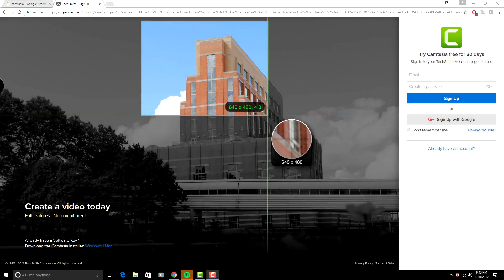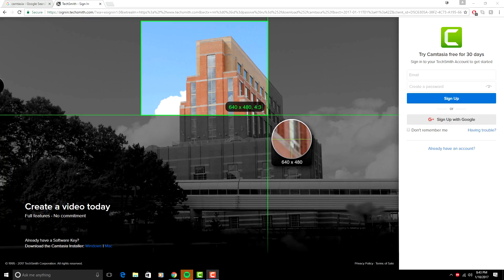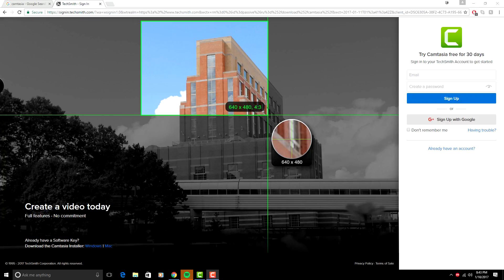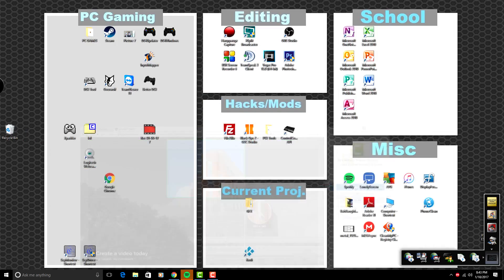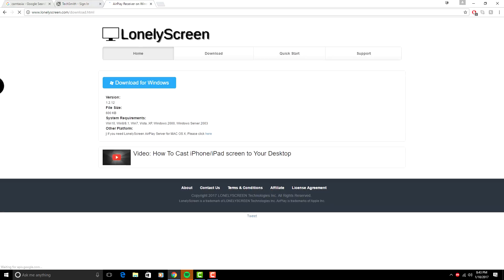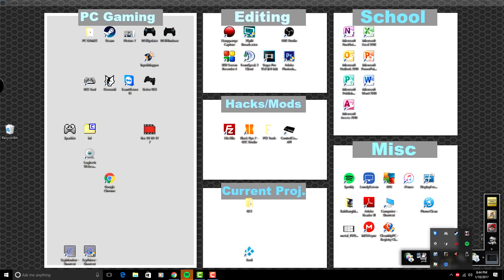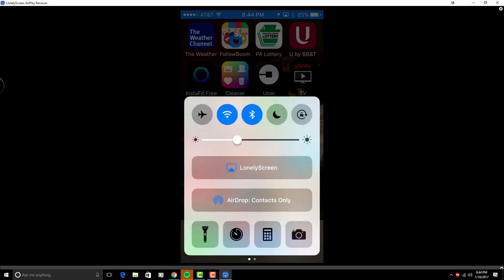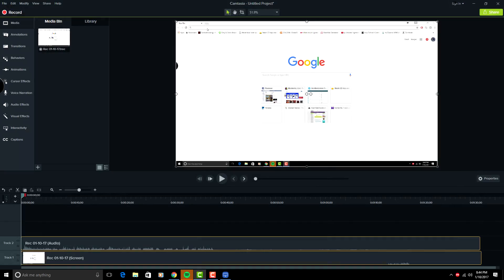HOW TO RECORD IPHONE SCREEN FREE! l IOS 10 l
GREAT website for beginner and advanced modders! Here you will find the latest mods, hacks, and much more for PC and Gaming Consoles! Join now!

BahBangModz